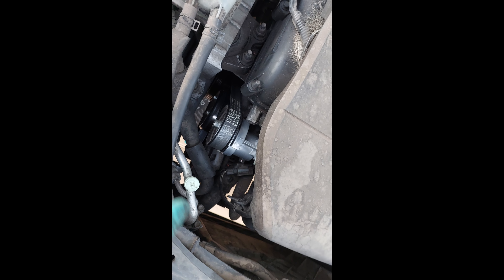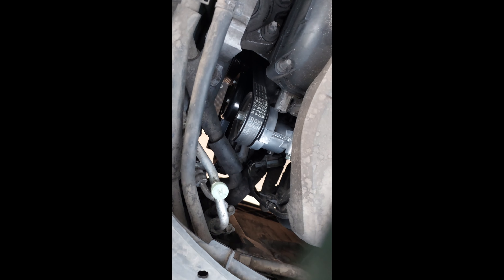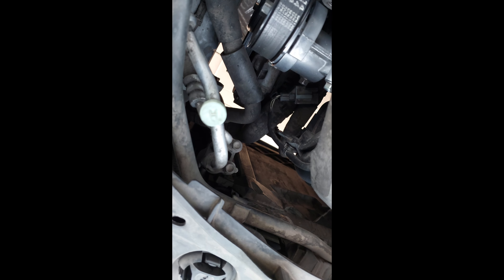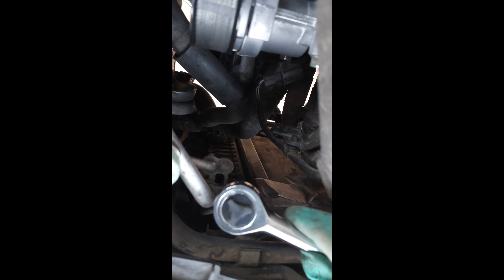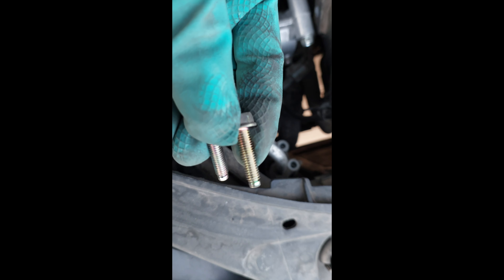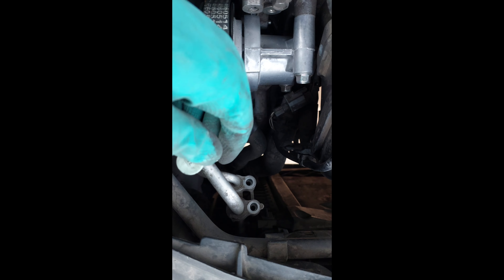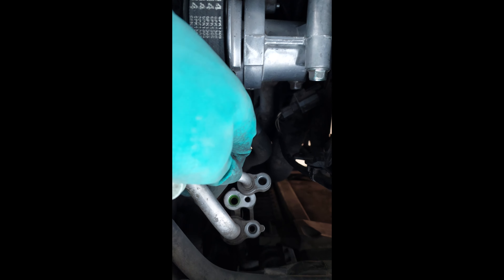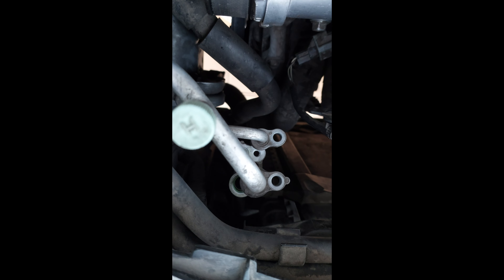PART 2: Mazda 3 2006 flushing AC system pipes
This video is part of the maintenance process for an AC system in Mazda 3 2006.
We will replace the AC compressor, condenser, and expansion valve, and clean the pipes. Finally, we will charge the system with the appropriate amount of R134a.

In this video, we flushed the AC system pipes

AC Flush Kit:

AC Fast Flush: